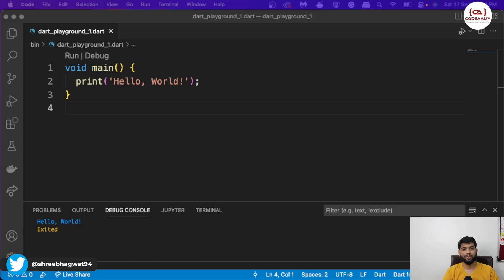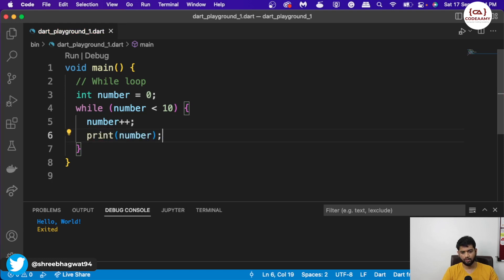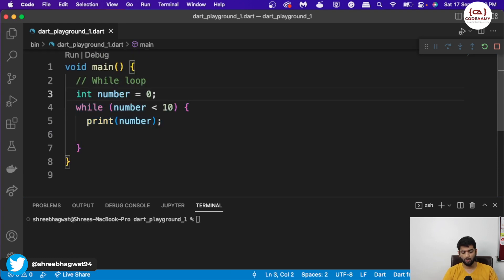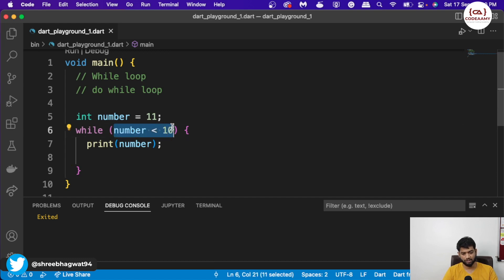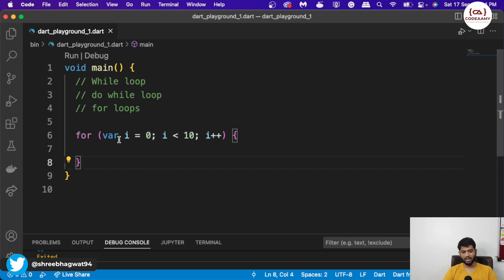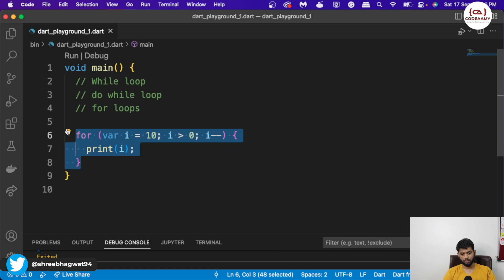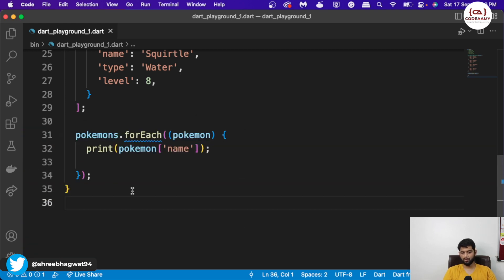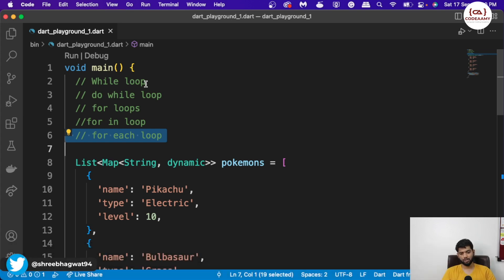DDSA 07 - Loops In DART | DSA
This is the next video in our playlist of the Dart and DSA courses. In this video, we are going to explore loops in dart.

While loop, Do while loop, For loop, For in loop and For each loop.

Loops are a very important concept in a programming language, Loops teach us how to perform repeated tasks easily and also help in querying data that we might need.